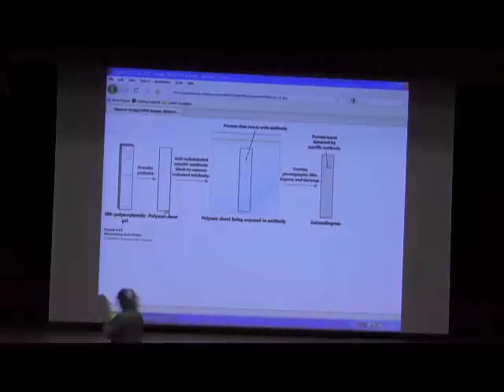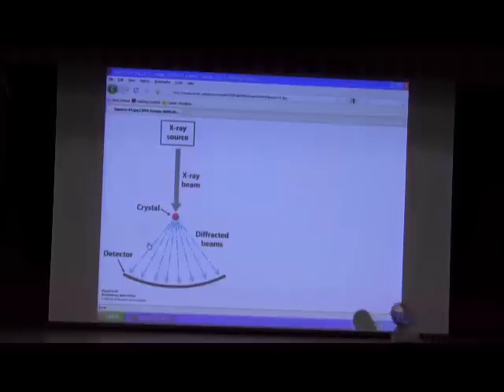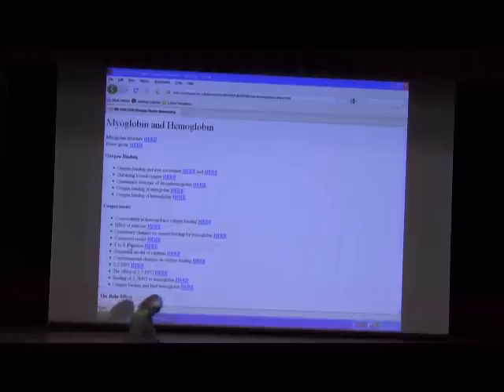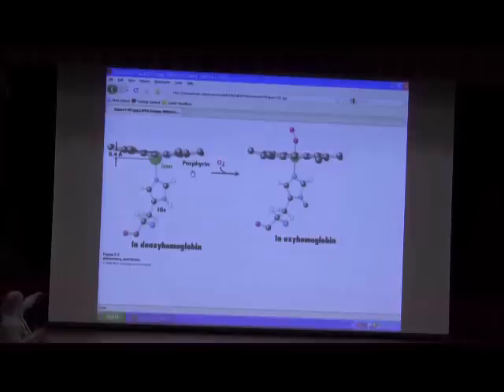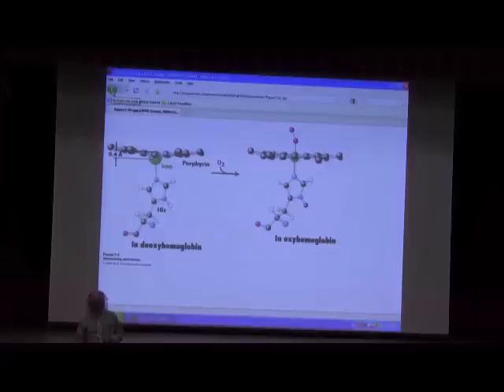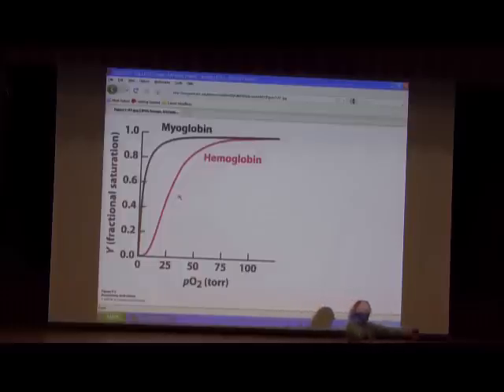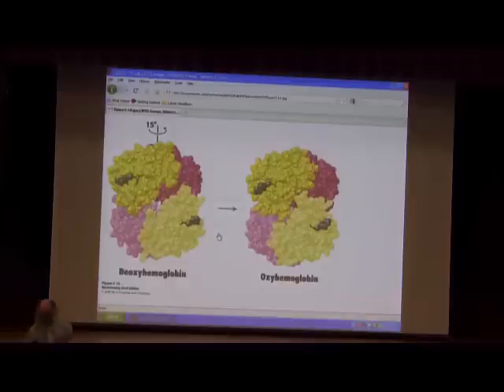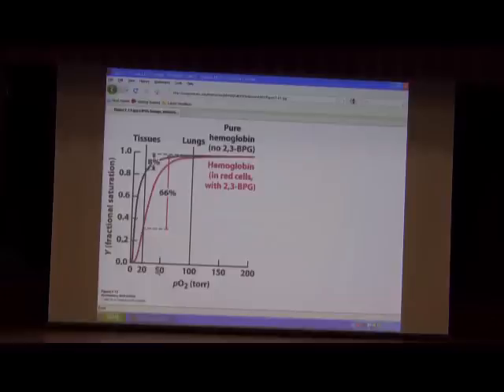Hemoglobin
This course is part of a series taught by Kevin Ahern at Oregon State University on General Biochemistry. For more information about online courses go

1. Myoglobin and hemoglobin are related proteins involved in (respectively) storing and carrying oxygen in the body.

2. Myoglobin is a single subunit protein with high affinity for oxygen. It holds oxygen tighter than hemoglobin and serves in a battery-like capacity in tissues to release oxygen when tissue oxygen concentration is very low. Myoglobin can take oxygen from hemoglobin.

3. Hemoglobin is a four-subunit protein complex (two alpha subunits and two beta subunits) that serves to carry oxygen from the lungs to the tissues where it is needed. Hemoglobin is genetically related to myoglobin and is evolutionarily derived from it.

4. Myoglobin and hemoglobin both have porphyrin rings (like in chlorophyll) to hold ferrous (Fe++) iron. The specific porphyrin in these proteins is Protoporphyrin IX. Ferrous iron is the form of iron involved in carrying oxygen. Ferric iron (Fe+++), which is the oxidized form of iron will not carry oxygen. Heme is a term used to describe the protoporphyrin IX complexed with iron.

5. The iron in hemoglobin and myoglobin is held in place by five molecules - four nitrogens of the protoporphyrin IX ring and a histidine (called the proximal histidine). Oxygen is carried between the iron and an additional histidine (called the distal histidine) not involved in holding the iron.

6. The distal histidine helps hemoglobin to prefer to bind oxygen over carbon monoxide, which has the same general shape. CO, nonetheless, can still bind in place of oxygen.

7. If one plots the percentage of oxygen sites bound versus partial pressure for myoglobin, a hyperbolic curve is generated, consistent with a molecule with a single binding site and a high affinity for oxygen. The P50, which is the partial pressure of oxygen necessary to fill 50% of the myoglobins with oxygen, is very low for myoglobin, consistent with high affinity. Because myoglobin has high affinity for oxygen, it doesn't release much oxygen until it is in an environment with very low oxygen pressure. For this reason, it would be a poor oxygen transport protein.

8. Hemoglobin is much better designed to meet an organism's physiological needs for carrying oxygen than myoglobin. This is due to its four-subunit organization (one heme per subunit and one oxygen carried per subunit) which behaves in a cooperative fashion in binding oxygen.

9. Binding of oxygen by the iron atom causes it to be pulled 'up' slightly. This, in turn, causes the histidine attached to it to change position slightly, which causes all the other amino acids in the subunit to change slightly. The changes in shape (different 'states') result in the protein gaining affinity for oxygen as more oxygen is bound. The phenomenon is referred to as cooperativity.

10. Hemoglobin can exist in a "tight" state, called 'T', which exhibits low oxygen binding affinity. Hemoglobin in the T state will tend to release oxygen.

11. A second state of hemoglobin is the "relaxed" or R state, which exhibits increased oxygen binding affinity. Binding of oxygen by hemoglobin helps it to "flip" from the T to the R state and release of oxygen by hemoglobin helps it to flip from R to T.

12. Two models explain the transition. The first is the concerted model, which states that the system flips as a whole from T to R or vice-versa. There are no intermediate states in the flipping. In the concerted model, flipping occurs independently of the binding of the substrate, but binding of the substrate can "lock" the enzyme in one state.

13. The second model is the sequential model, which states that the system flips one subunit to the next as oxygen binds to one subunit and, in turn, helps the next one to flip. In this model, the substrate plays a role in causing the flip to occur.

14. A molecule called 2,3-bisphosphoglycerate (2,3 BPG) is produced by actively respiring tissues. It can bind in the gap in the center of the hemoglobin molecule and in doing so, stabilize the T state and favor the release of oxygen. Thus, tissues that are actively respiring get more oxygen. 2,3 BPG is noteworthy because the blood of smokers has a higher concentration of the molecule than the blood of non-smokers.

15. Fetal hemoglobin differs from adult hemoglobin in having two gamma subunits in place of the two beta subunits that adults have. This changes the hemoglobin molecule such at 2,3BPG can't bind, so fetal hemoglobin exists more in the R state and thus has a higher affinity for oxygen than adult hemoglobin. Thus, the fetus can take oxygen from the mother's hemoglobin, due to this property. The fetus won't release oxygen as readily as the adult, but it doesn't have a high oxygen need, due to not exercising heavily.